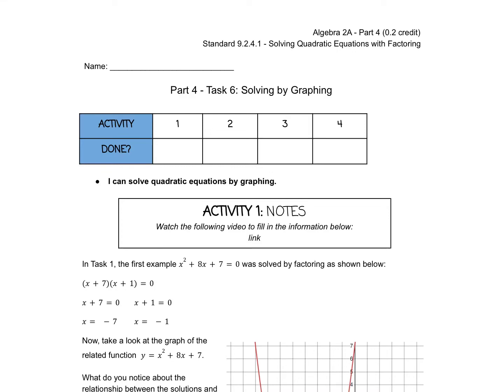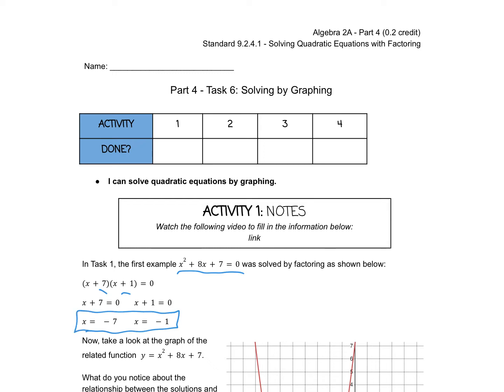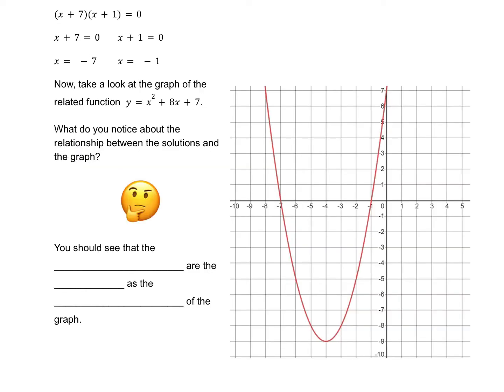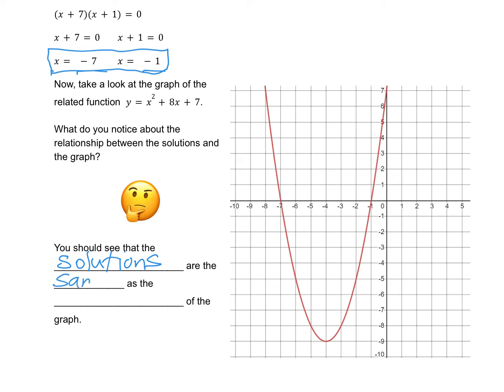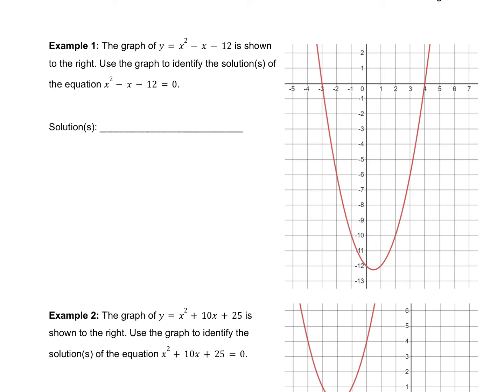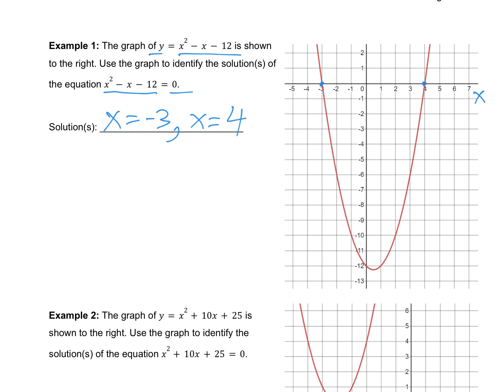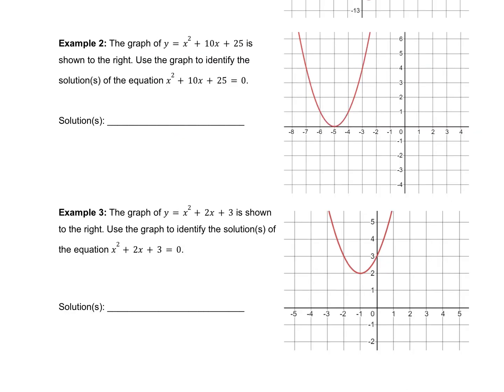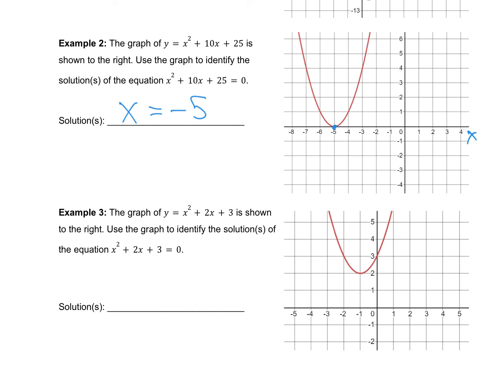Part 8 Task 6 Activity 1